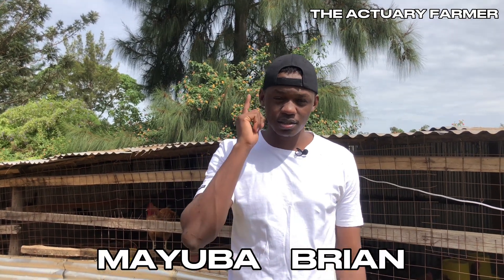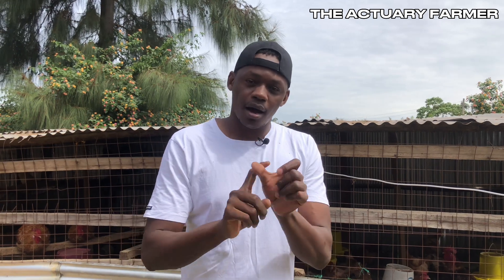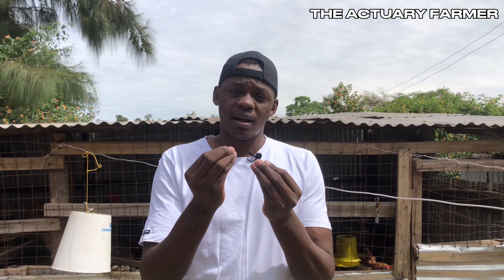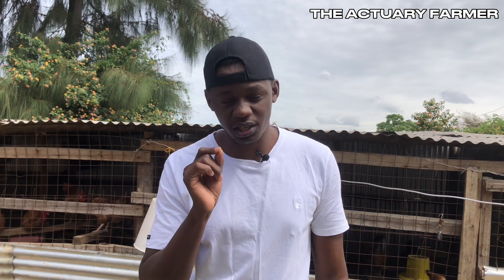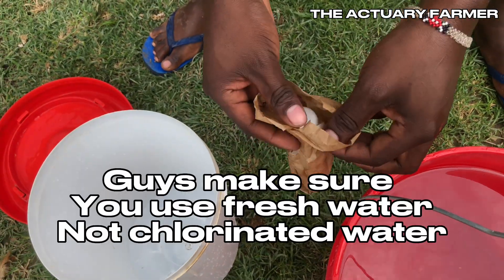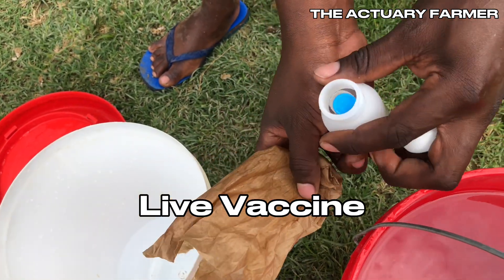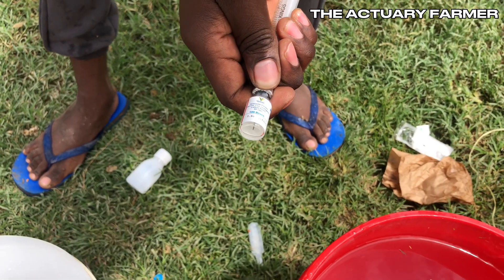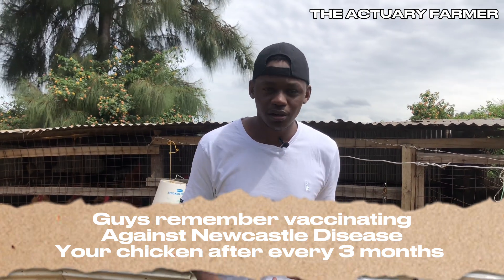Treatment For NEWCASTLE DISEASE In Poultry(Chicken)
How To  Treat Newcastle Disease
Newcastle Disease Treatment
can Newcastle disease be cured in Chicken
Is Newcastle disease deadly
signs and syphtoms of Newcastle disease
 This disease usually has sign and symptoms like Twisted neck, green poop, lack of appetite,loss of weight,gasping, chicken laying soft  shelled eggs, laying croocked or shapeless eggs and Sneezing This is a great treat for poultry farming and those beginner poultry farmers because it can be a very big shock and big discourage for the farmer

poultry farmers the beginners.
chicken broiler
aloe vera plant
chicken farming in kenya
chicken food
local chicken farm
aloe vera juice
deworming chicken
chicken farming for beginners
aloe vera
poultry disease and treatment
free range farming
free range chicken farming
diy probiotics for chicken
probiotics for chicken
fowl pox vaccine
free range poultry farming
best egg laying chicken breeds
newcastle disease in chicken
apple cider benefits
apple cider
poultry farming
apple cider vinegar uses
apple cider vinegar for chicken water
layer feed formula
feed formulation for poultry
layer feed
layer feed formulation
homemade chicken feed
mix farming
mixed farming
chicken not laying
chick coming out of egg
egg laying
farming chicken for eggs
amazon business
can Newcastle disease be treated
death rate of newcastle disease
green poop in my chicken poop
ORGANIC FARMING FIRST E BOOK